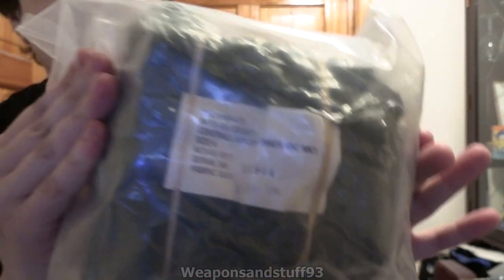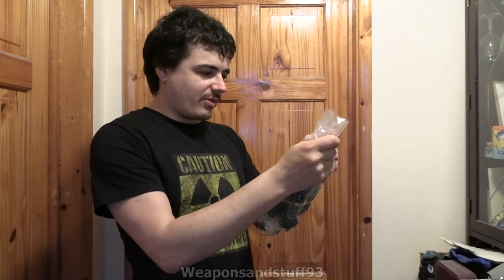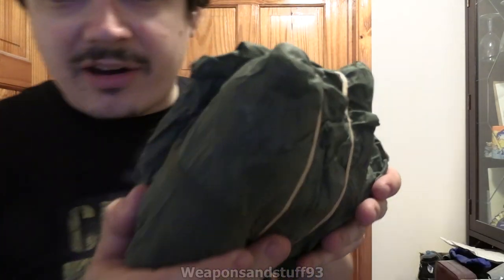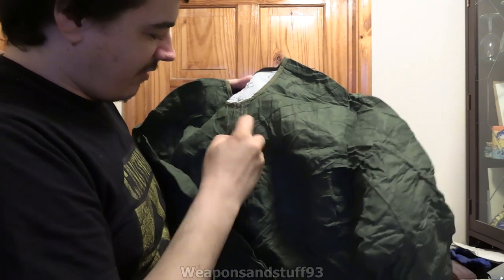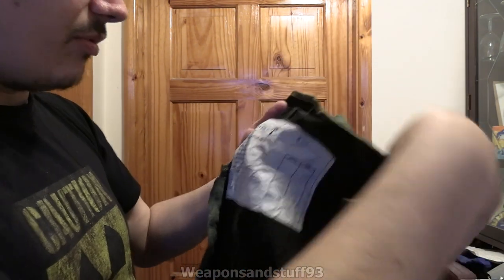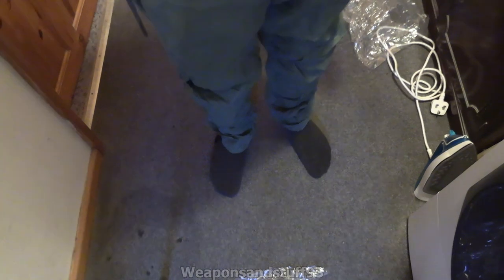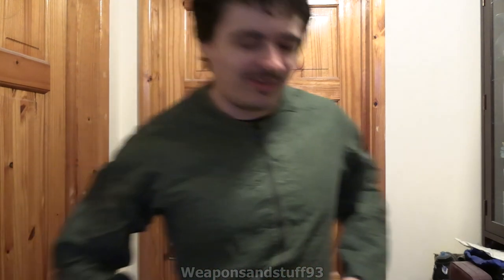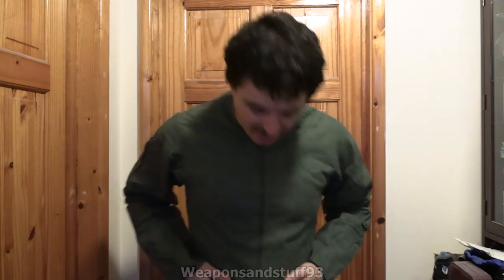British Flight NBC Suit MK1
British Flight NBC Suit MK1, designed to be worn under a flight suit for plane or helicopter pilots, basically a thin NBC/CBRN suit version of a long-john.